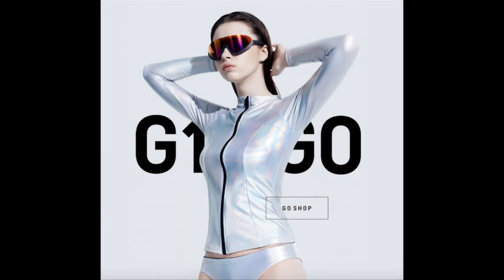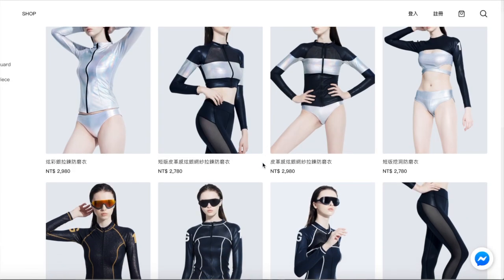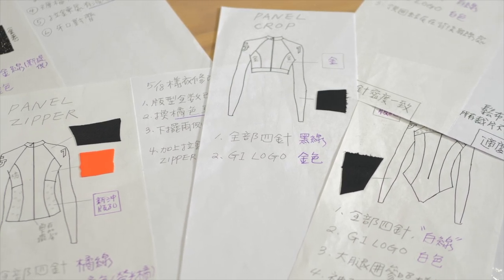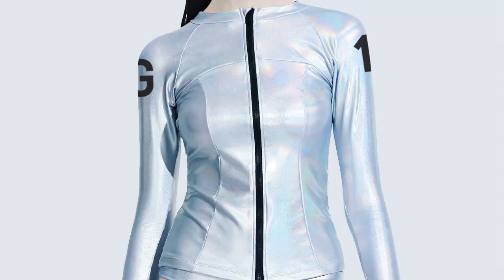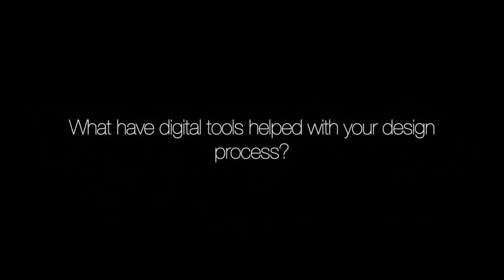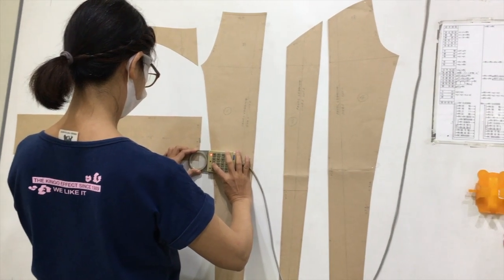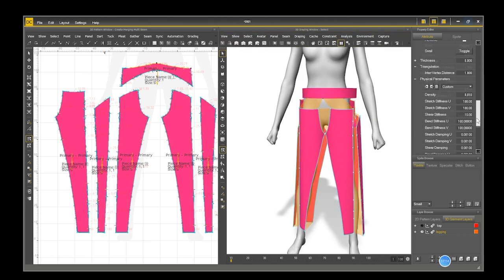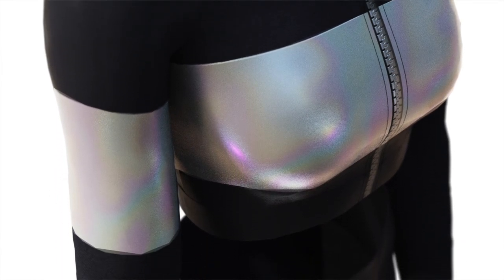Individual designer's working process with 3D technologies | G1 Lab X TG3D Studio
"It’s fast to model my designs in all sizes and generate digital patterns, just by scanning real human bodies and paper patterns. Finally, I can preview, not just imagine how it will look in my brain!"
- Gillian, Founder & Designer of G1 Lab

Project powered by TG3D Studio's Scanatic™ Body Scanner & Body Service, Scanatic™ DC Suite, Scanatic™ Nuno Fabric Scanner & Nuno3D Service, and Scanatic™ StyleBook Service.

Chapter Details
00:11 Introduction of G1 Lab
00:43 Challenges in the design process
02:12 What have 3D digital tools help with the design process?